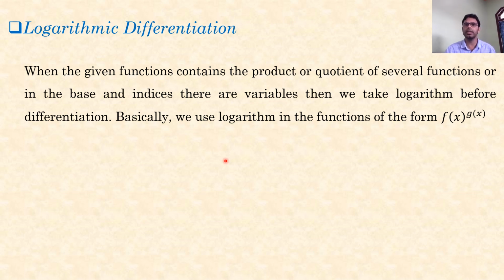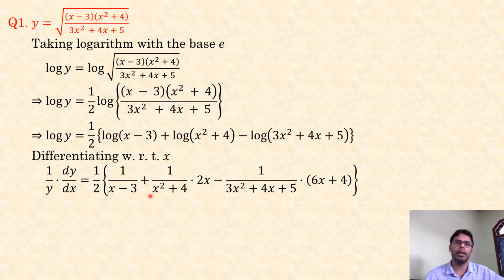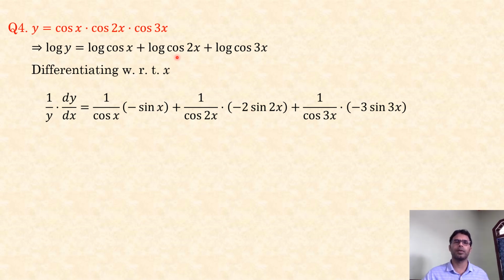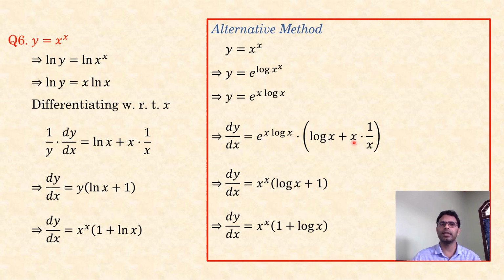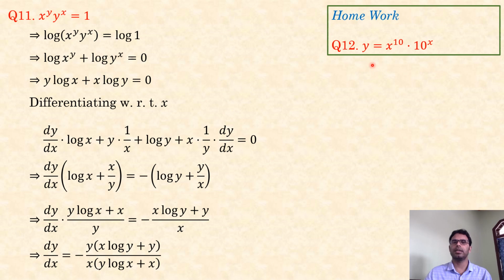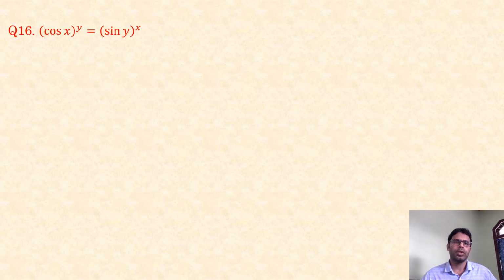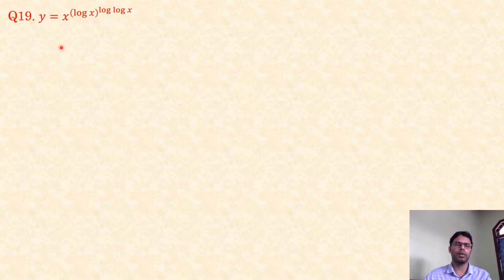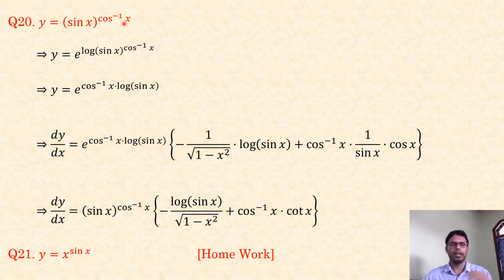Differentiation L-6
Logarithmic Differentiation | Part-1 | Theory + Problem | JEE + Board | Azharul Sir |